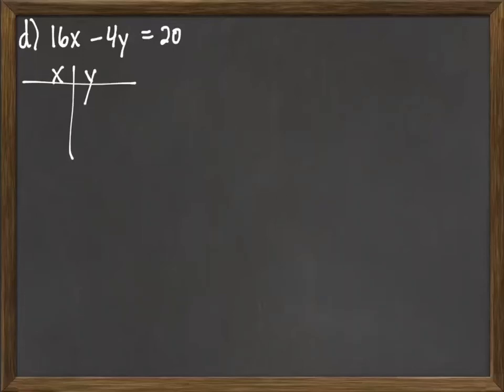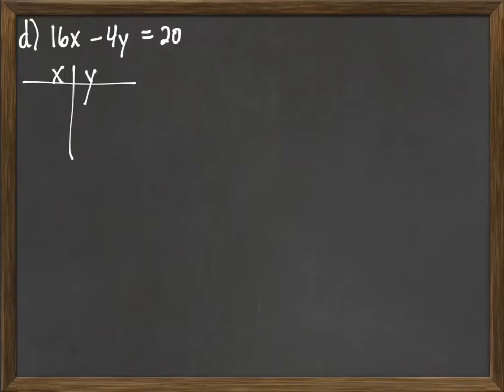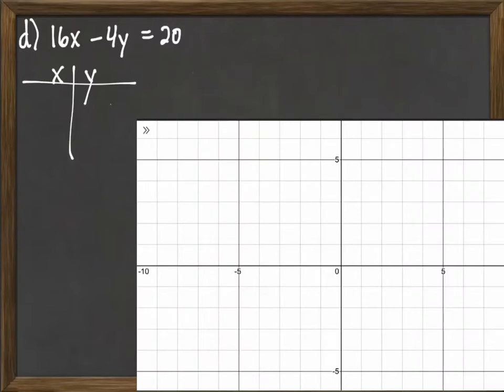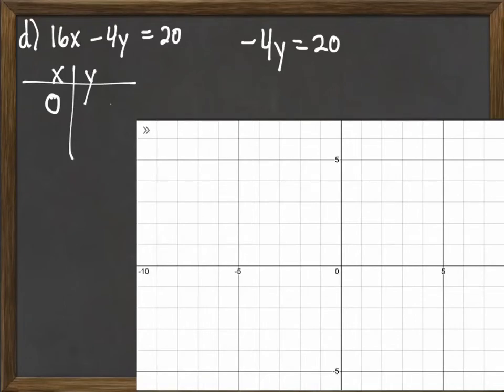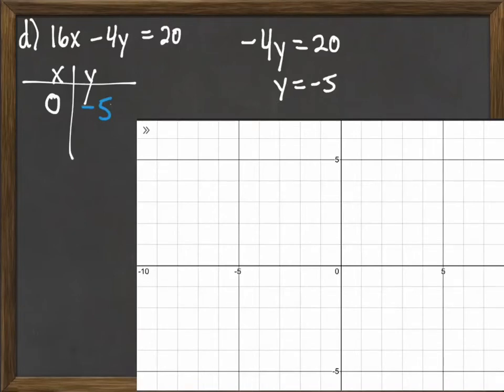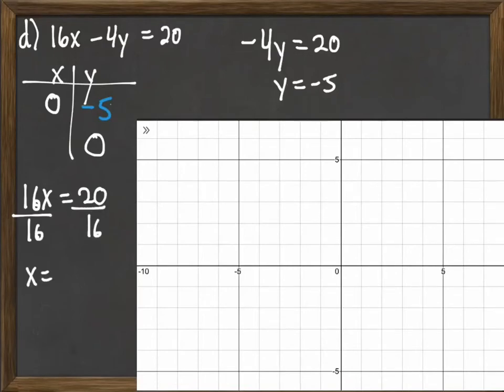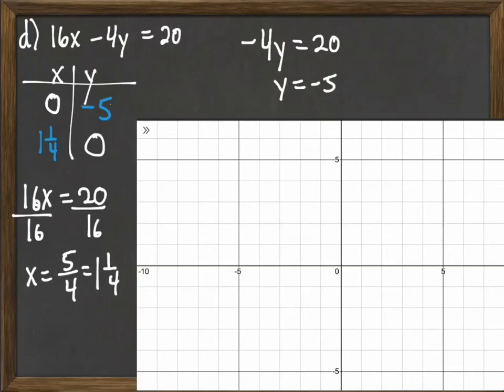Graphing Lines 4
We look at graphing an equation just a little bit harder than the previous examples.